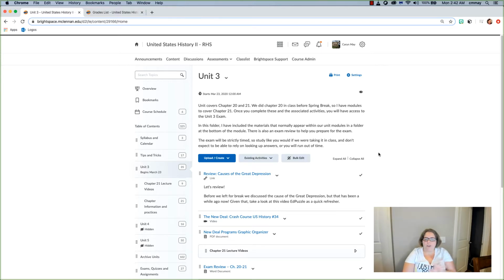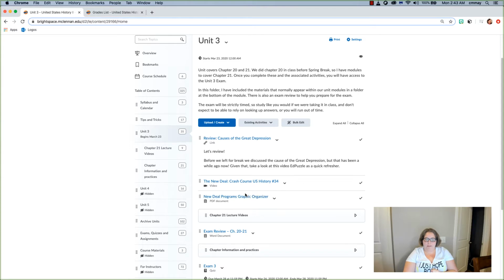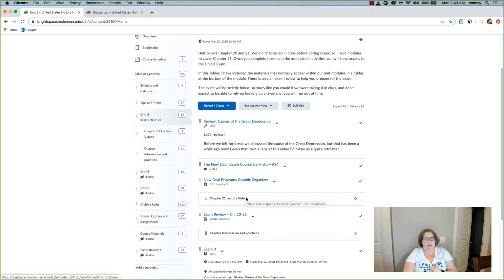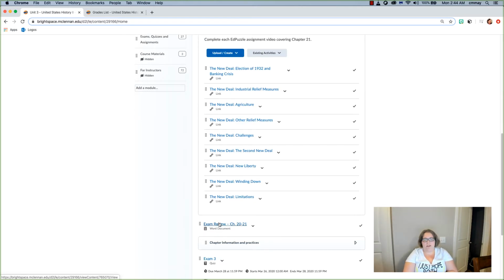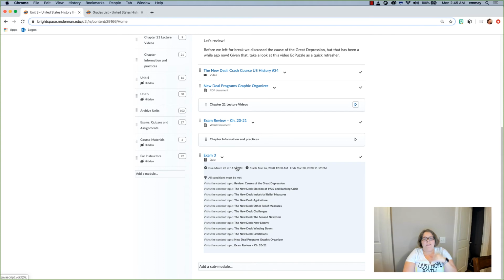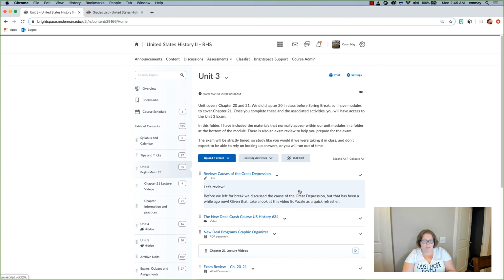Intro to Unit 3